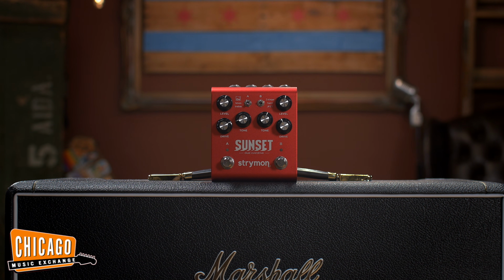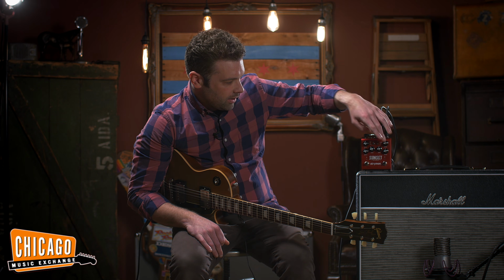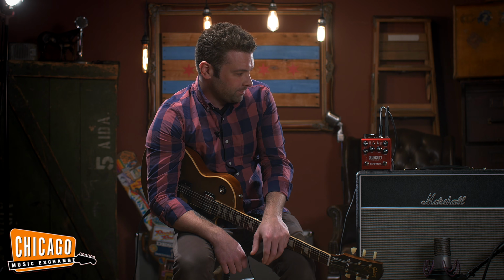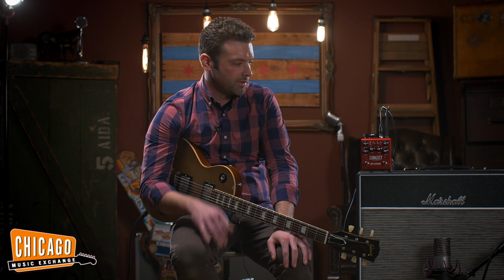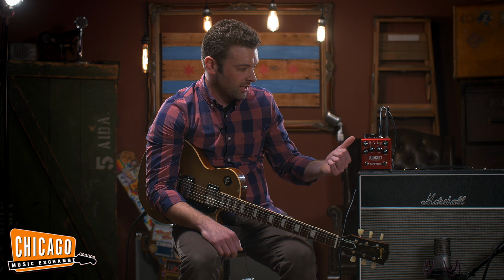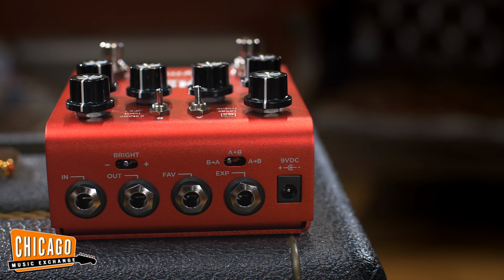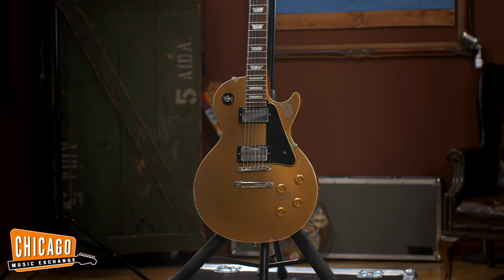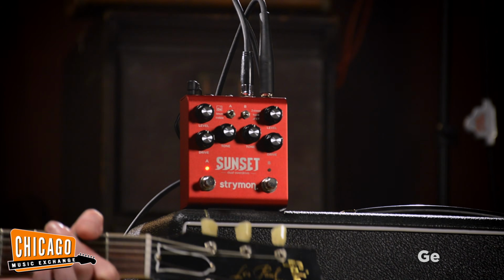Strymon Sunset Dual Overdrive | CME Gear Demo | Joel Bauman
Joel shows off the two sides of the brand-new, highly anticipated Strymon Sunset Overdrive, a collection of timeless overdrive circuits that can be routed and stacked to a player's own taste. The pedal features six unique circuits—four overdrives and two boosts—across two channels. Each of the circuits can be activated independently, routed from one channel to the other, and run in series, opening up a broad range of creative options for iconic overdrive fans.

Each channel can be dialed to taste with the help of just one tone knob for easy and flexible sonic fine-tuning. Listen to just a few of the possibilities!

Gear Used:
Strymon Sunset Dual Overdrive
Gibson Custom Shop True Historic 1957 LP Goldtop Reissue
Marshall 1974x Handwired 18W 1X12 Combo Amp